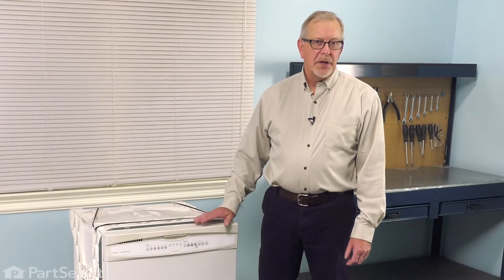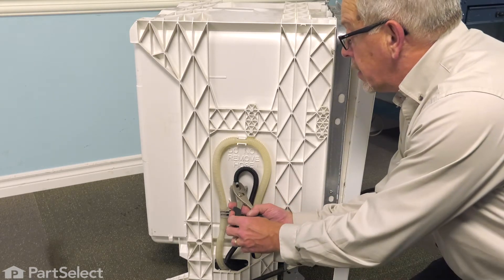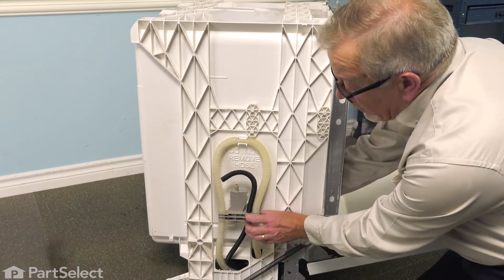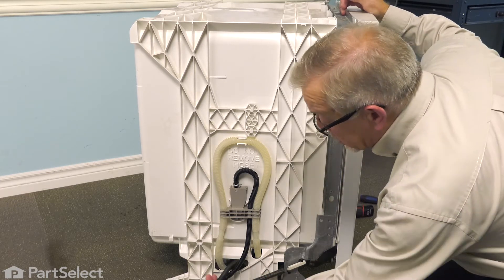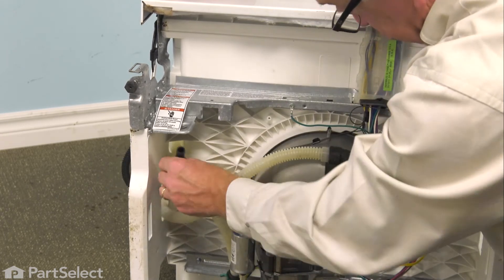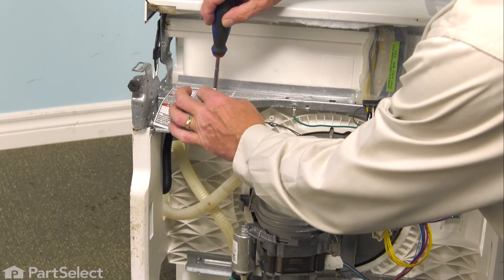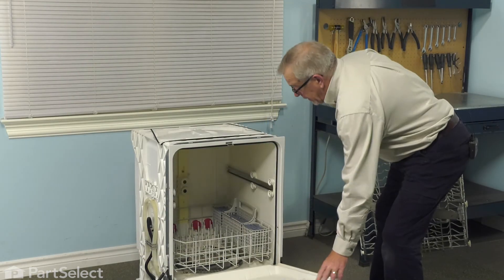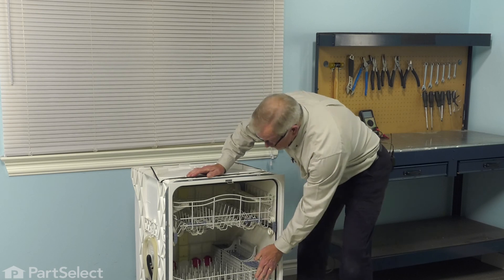Whirlpool Dishwasher Repair - How to Replace the Inlet Fill Hose (Whirlpool Part W10878507)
Click here for more information on this part, installation instructions and more.

This particular Inlet Fill Hose is specific to KitchenAid, Whirlpool, Kenmore, Maytag, Amana, Jenn-Air, Estate, Magic Chef, Inglis, Crosley and Roper. To find a Inlet Fill Hose specific to your model,

If your dishwasher is having any of these symptoms, then replacing the Inlet Fill Hose could solve your appliance problem.
1) Leaking

Tools used for this repair/replacement:
1) Pliers
2) 1/4" nut driver